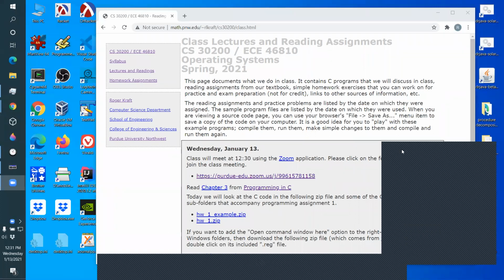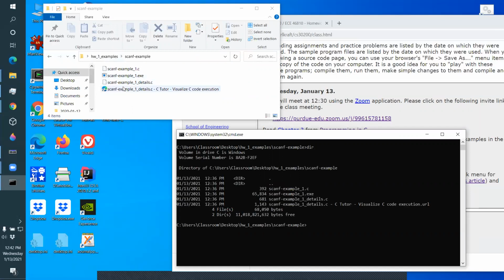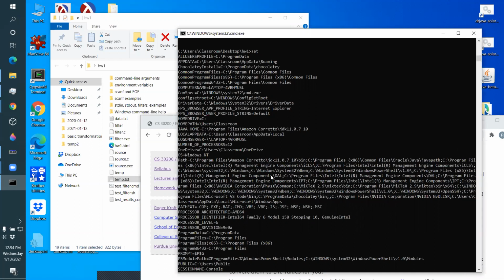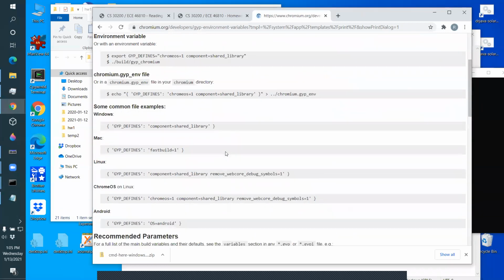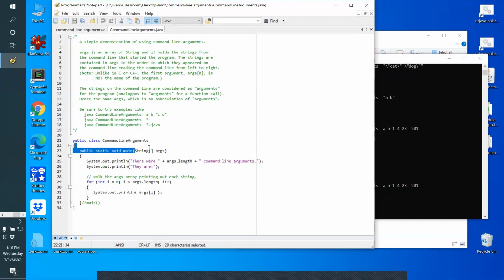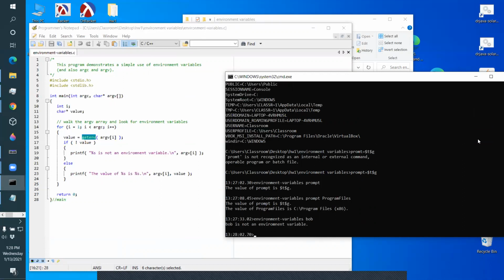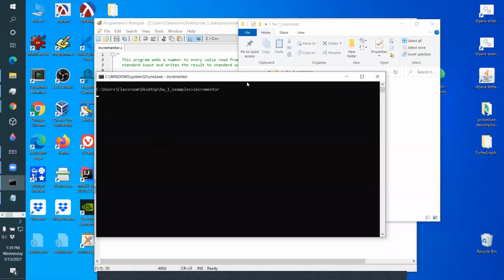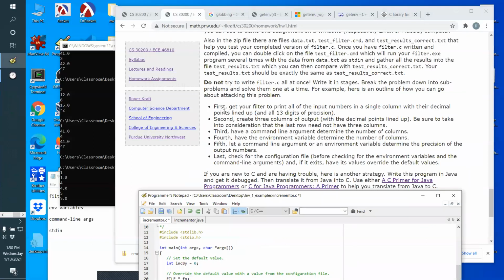2021 01 13 CS 30200 ECE 46810 Zoom Class